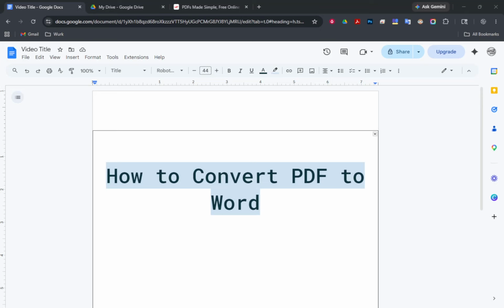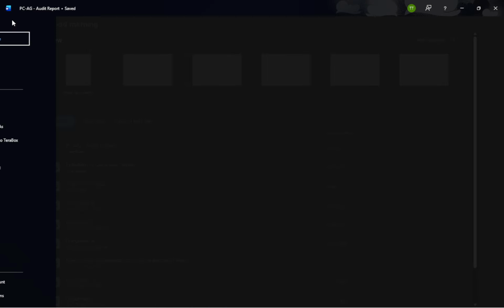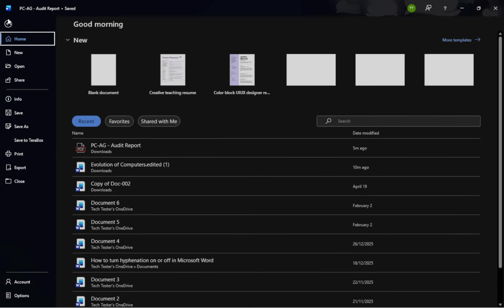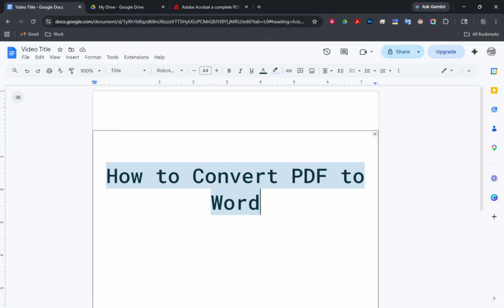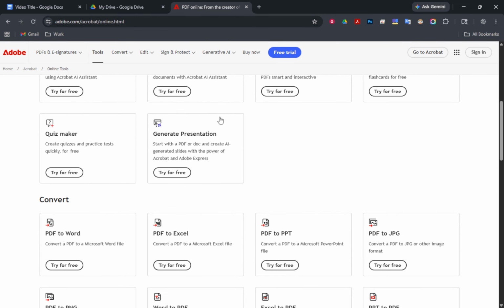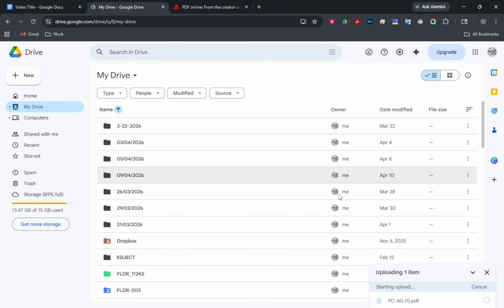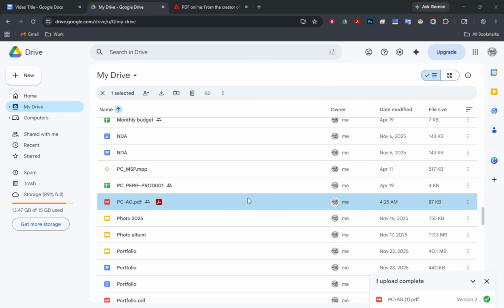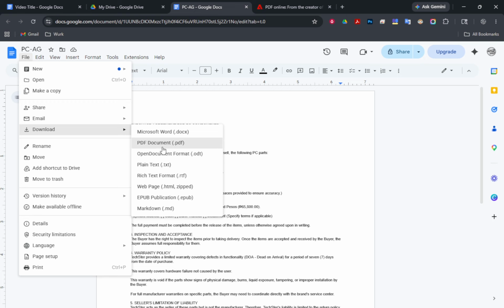How to Convert PDF to Word [2026 Full Guide]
In this video, we show you exactly how to convert PDF to Word to extract uneditable layout files and transform them into fully malleable documents. Utilizing advanced optical character recognition (OCR) engines and formatting translators ensures you can modify historical text, reconstruct data tables, and adjust margins without starting from scratch.

Mastering document structure reverse-engineering improves your editing flexibility, speeds up collaborative data cycles, and optimizes document accessibility pipelines. Understanding how to navigate structural conversion barriers across popular productivity suites allows you to safely extract textual elements while preserving as much original typography, cell alignment, and complex vector layout data as possible.

Technical Specs:
Software: Universal File Management; Feature: Document Import & Formatting Translation

How to Convert PDF to Word, Convert PDF to Word, pdf to docx conversion, how to change pdf to word, turn pdf into editable text, convert pdf to word document, extract text from pdf file, pdf formatting to word translation, reverse engineer pdf document, open pdf in word tutorial, ocr pdf to text extraction, word doc from pdf file, modify pdf content in word, change file format from pdf to word, text layout conversion tool